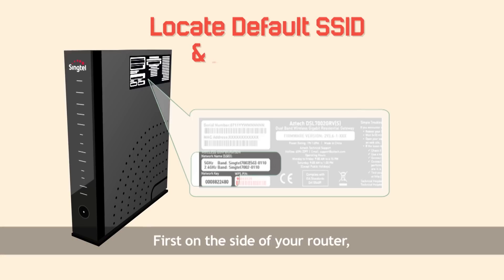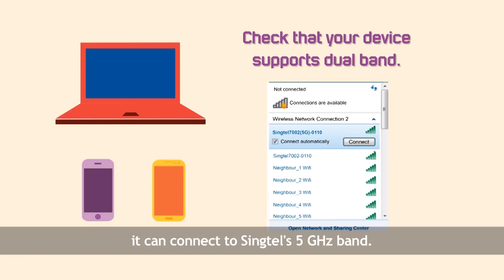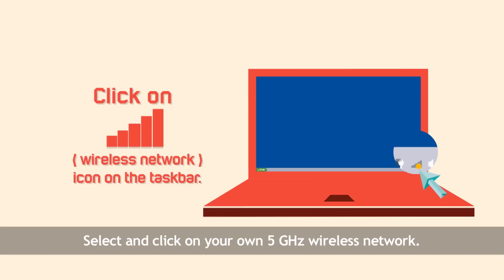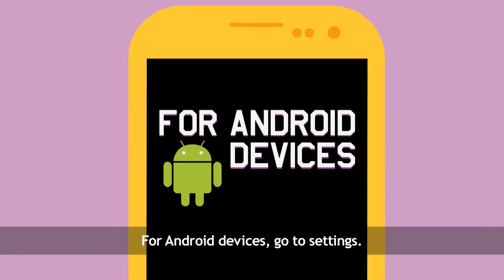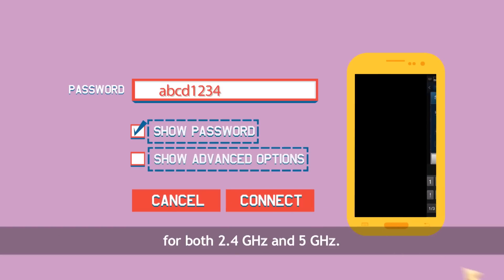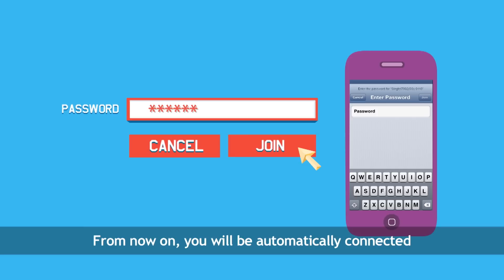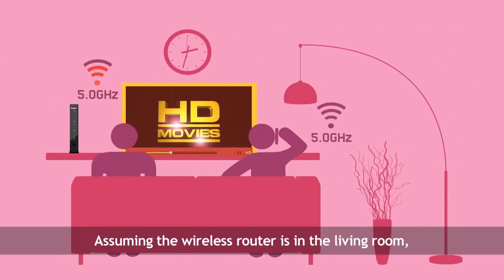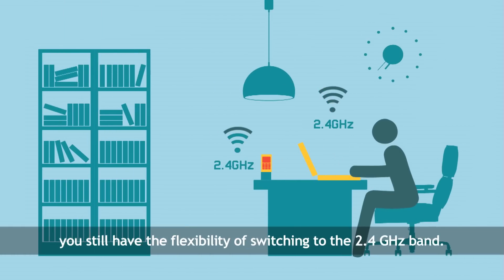Wireless Connection Setup with Singtel - Dual-Band Wireless Router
Instructional how-to video from Singtel on setting up both 2.4 and 5.0GHz wireless network at home. Find out how to set up modems for better, faster network and coverage. Enjoy Singtel Fibre Broadband services to the fullest!

to use our Wi-Fi Analyser.